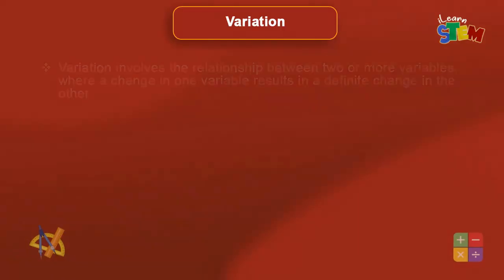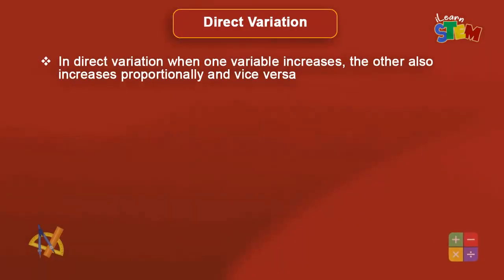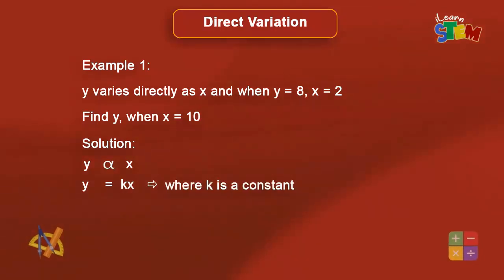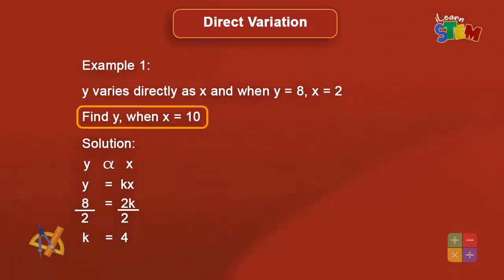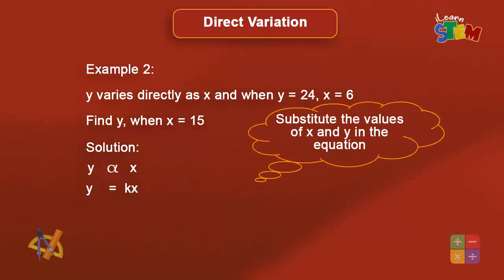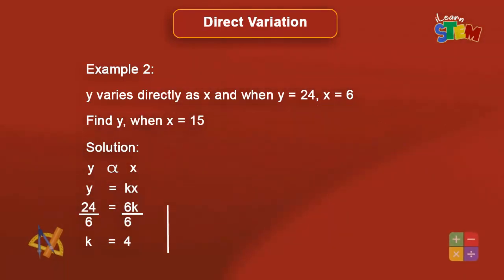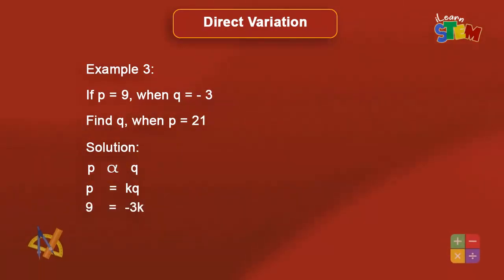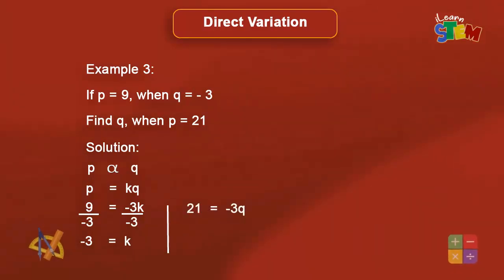Algebraic Processes 5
In this lesson, we break down algebraic processes into simple, easy-to-understand steps. You’ll learn how to manipulate algebraic expressions, simplify terms, and solve basic algebraic problems with confidence.

This class is perfect for students who want to build a strong foundation in algebra and improve their problem-solving skills.

What you’ll learn:

Basic operations in algebra (addition, subtraction, multiplication, division)
Solving simple algebraic equations

Whether you're preparing for exams or just starting algebra, this lesson will guide you step by step.